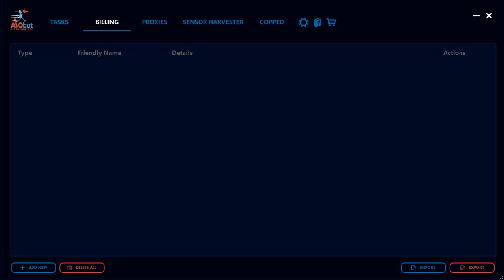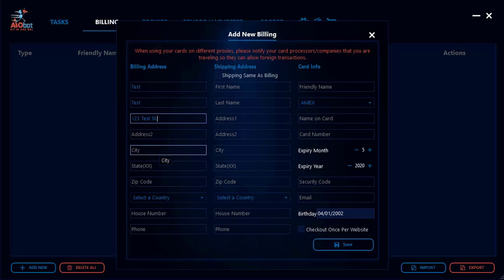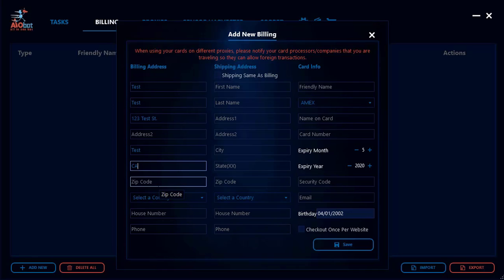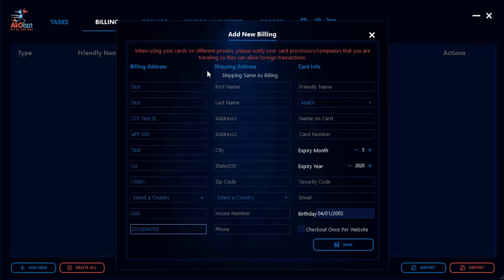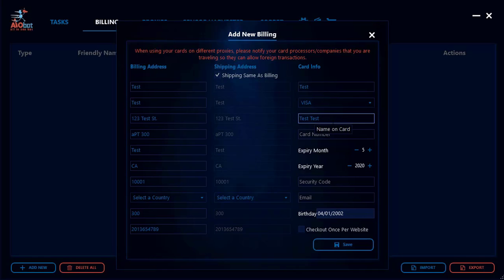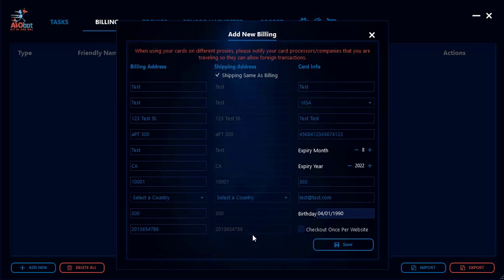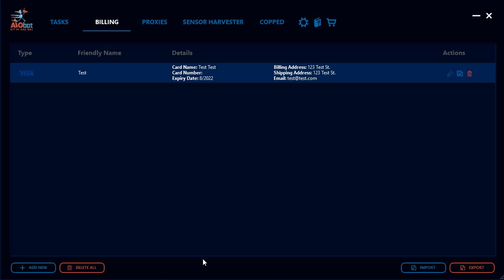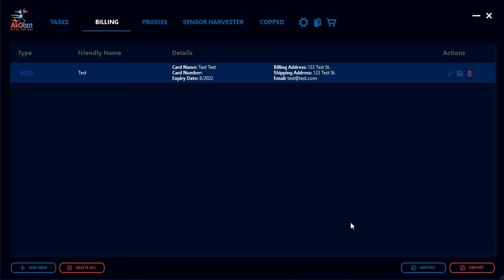AIO Bot V2 - How to create a Billing Profile